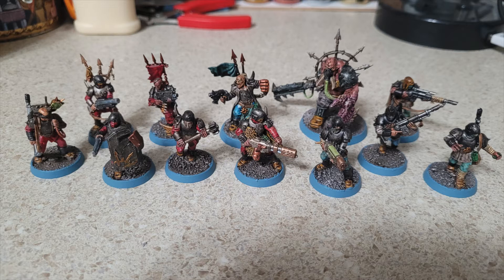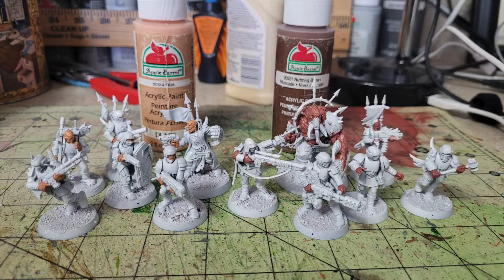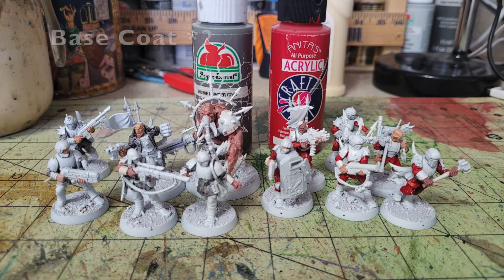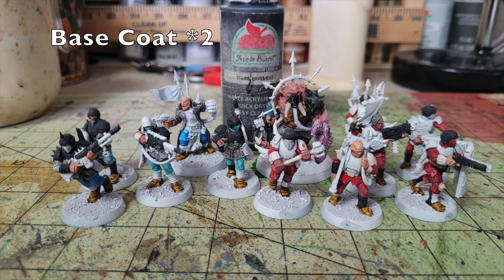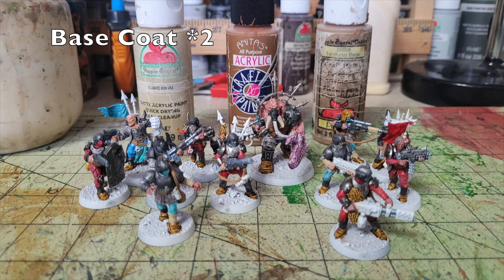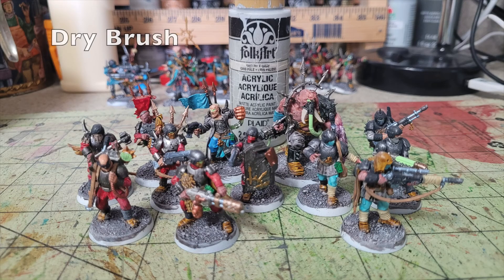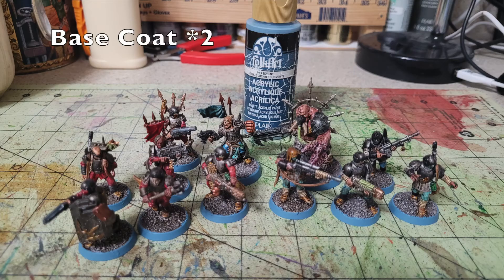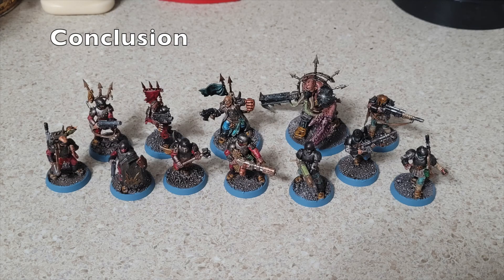Cheap Shots: How to paint Warhammer 40,000 Kill Team Blooded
Cheap Shots:  How to Cheaply Paint Blooded Traitor Guardsmen for Warhammer 40,000 Kill Team

Welcome to another edition of “Cheap Shots”, our series dedicated to showing you how to save money on the wargaming hobby.

On today’s episode we will show you how to paint the Blooded for Warhammer 40,000 Kill Team.  By following the tips, techniques, and materials we suggest, you will paint your kill team to a beautiful tabletop standard for less than $33.00.  When compared from materials you will need to buy from Citadel and Army Painter, we will help you save over $214.00!

On this channel we feature the following Miniatures War Games:
Mordheim
Necromunda
Necromunda:  Ash Wastes
Blood Bowl
Kill Team
Warcry